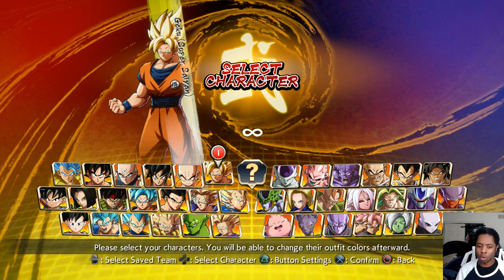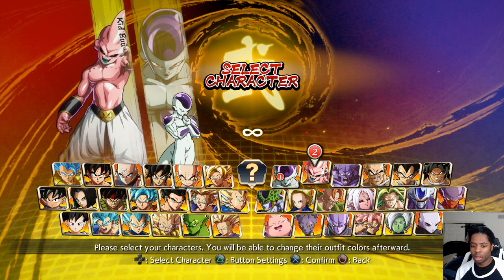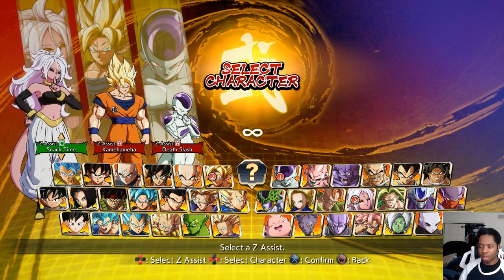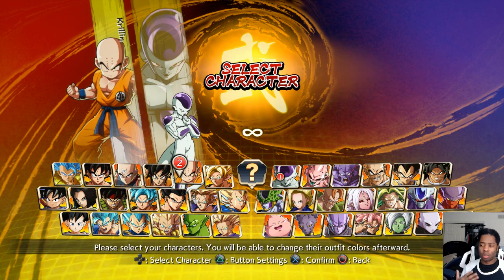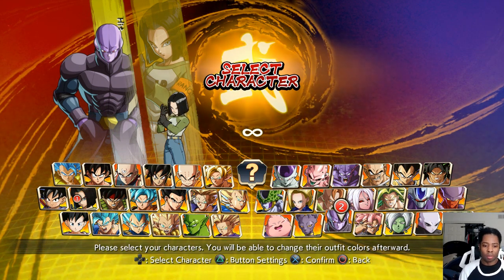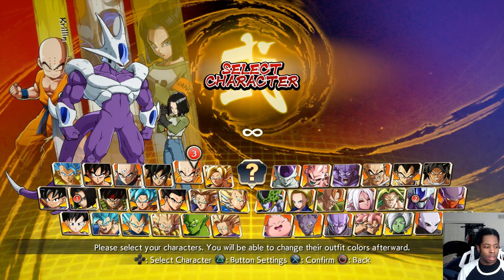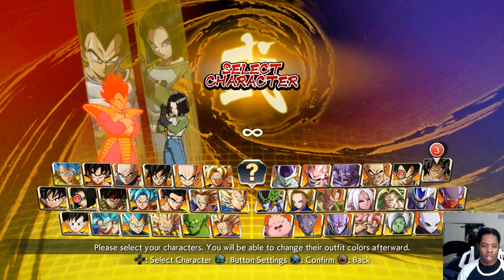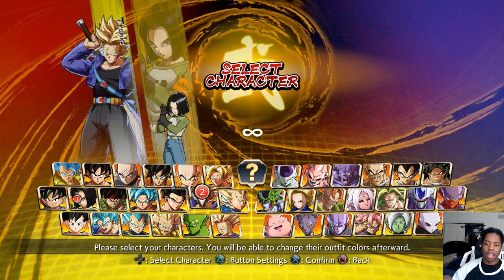Team Building in DBFZ Season 3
It's still early in DBFZ Season 3, but I figured I would expand on some thoughts on team building so far. It's mostly the same, but there are some points I've noticed that might affect your choices.